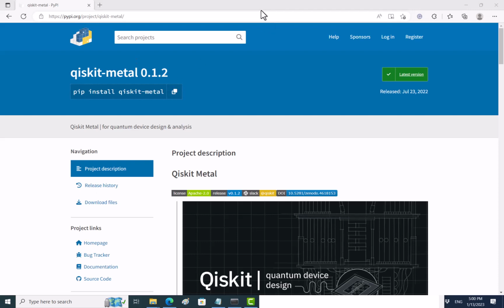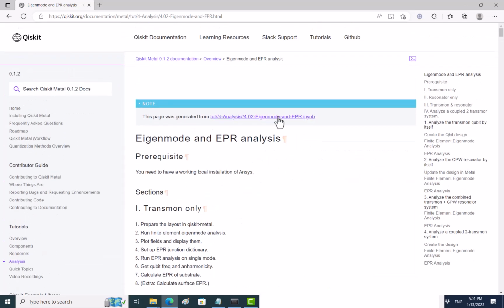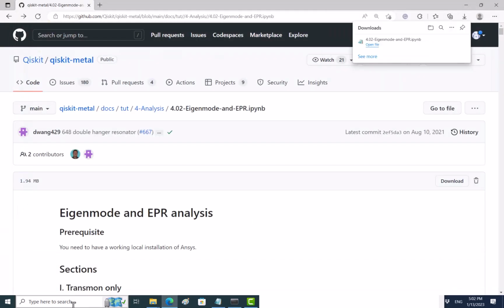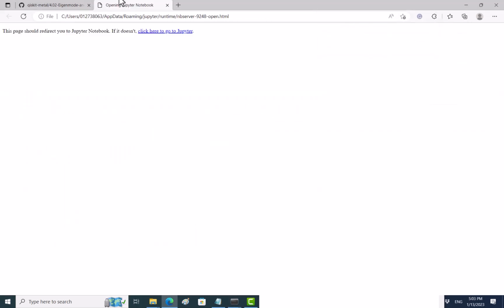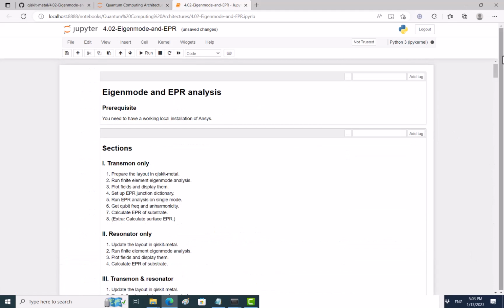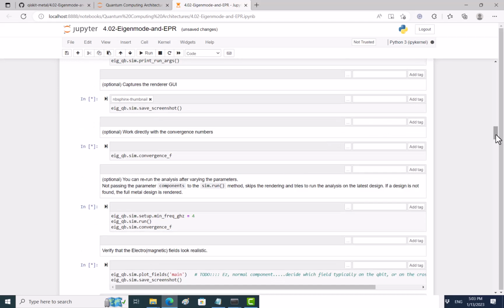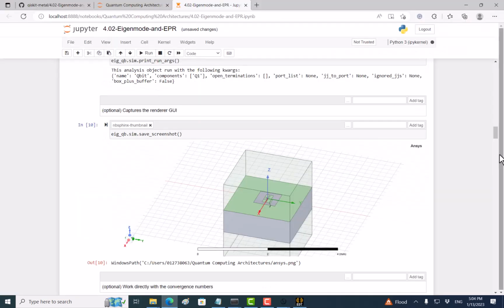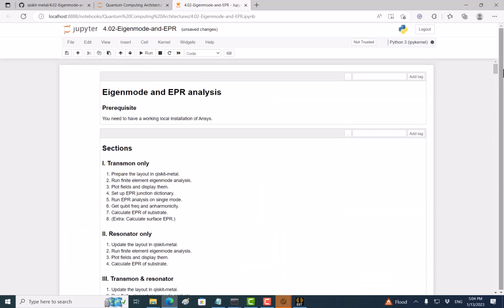Lab 5) Example on Qiskit Talking to HFSS for Qubit Design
Example of Qiskit Talking to HFSS for Qubit Design